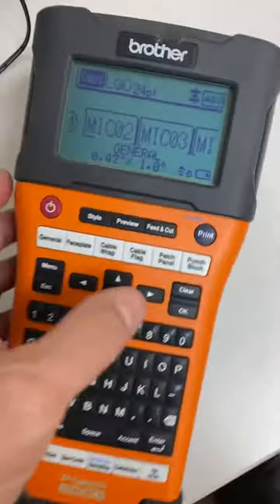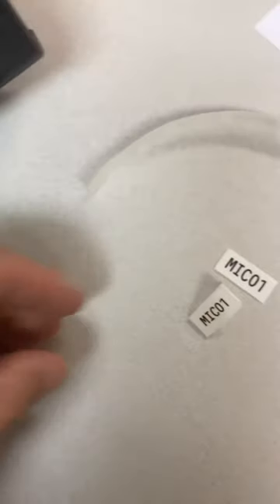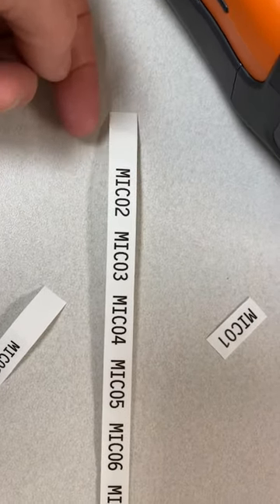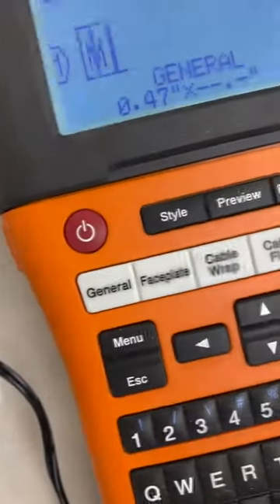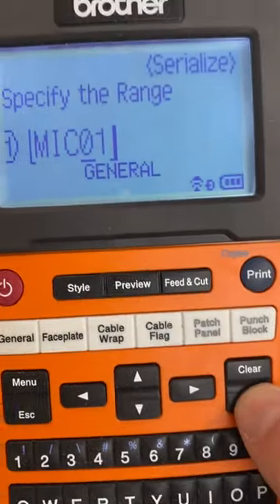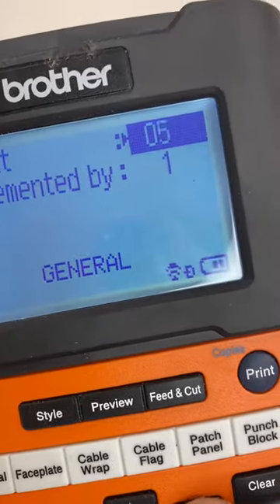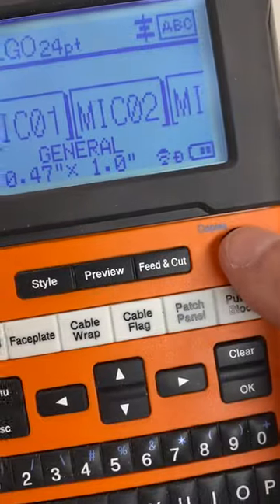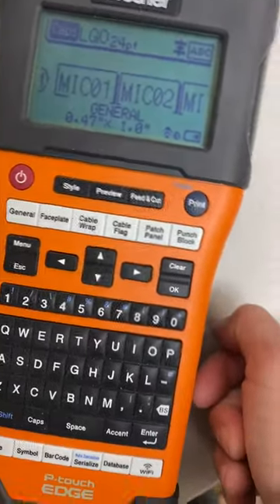Brother e550w labeler using serialize to eliminate tape waste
Brother e550w using serialize to eliminate tape waste